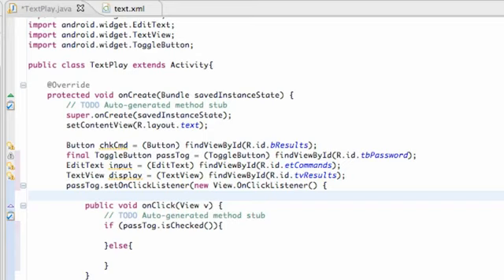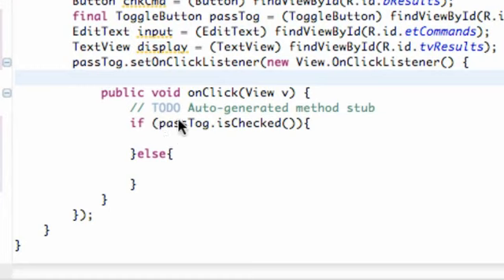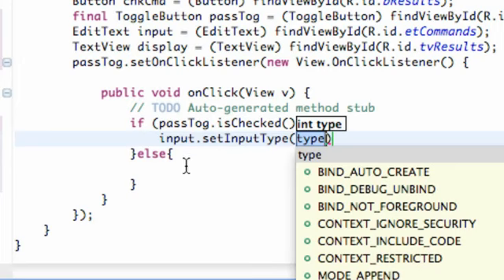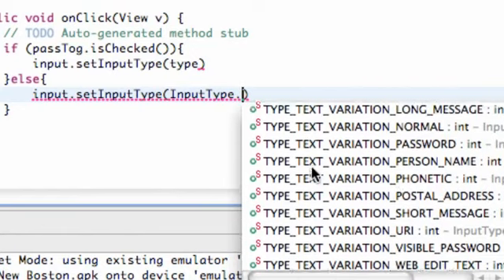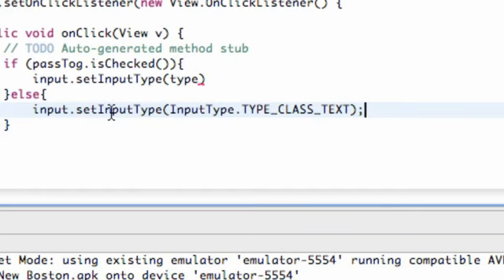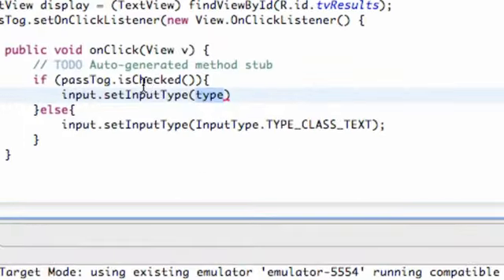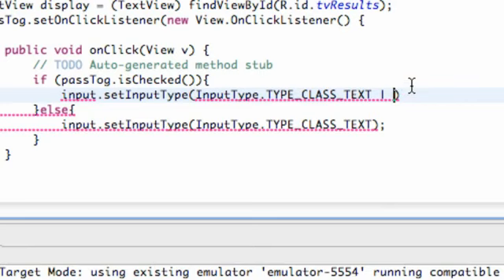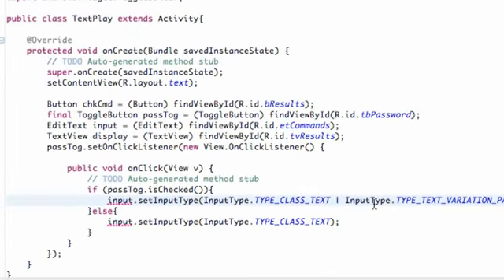Android Application Development Tutorial 27 Set the Input Type of an EditText YouTube